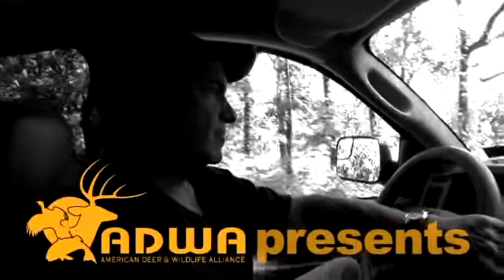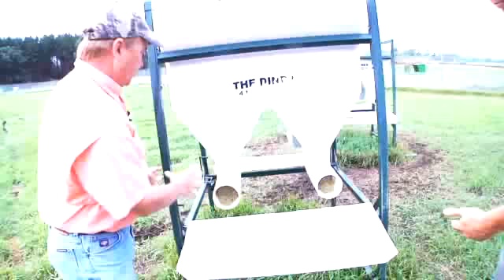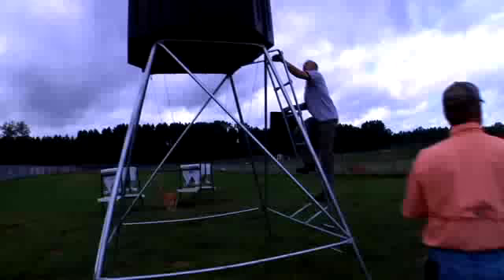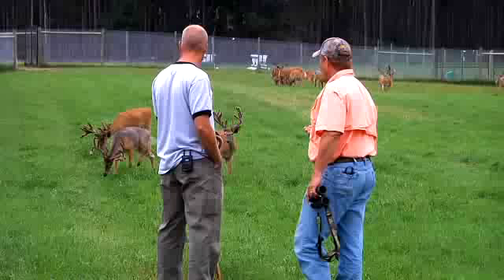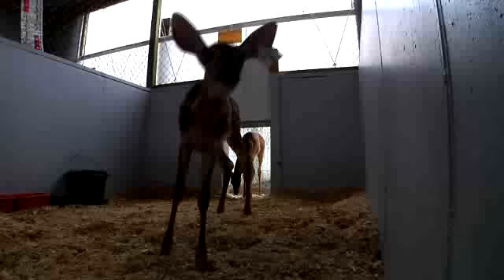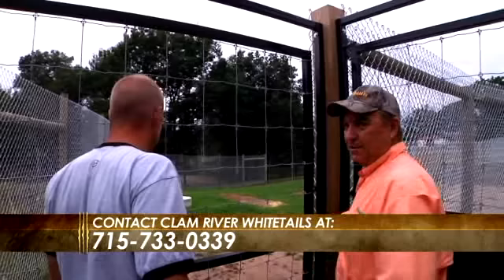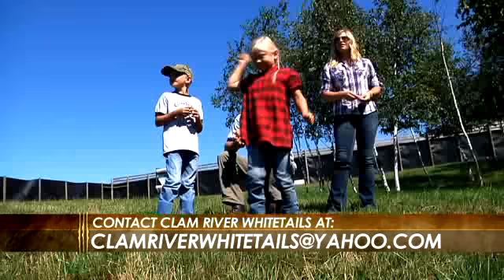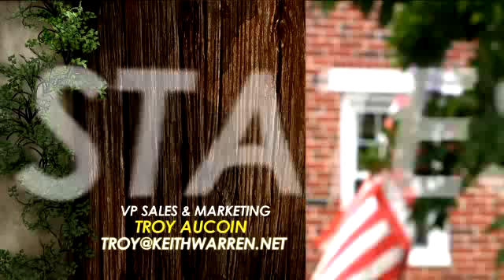Life After Baseball - Deer & Wildlife Stories - Jarrod Washburn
Life After Baseball -- Baseball legend Jarrod Washburn introduces Keith to his farm and family in this week's episode.